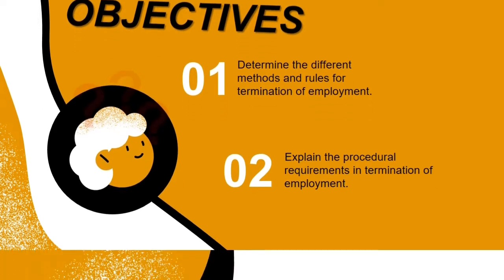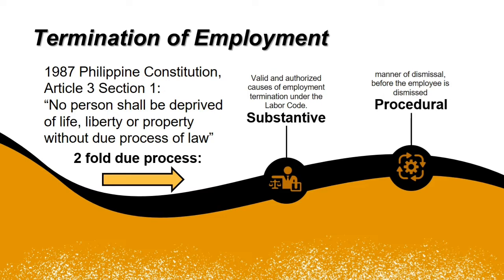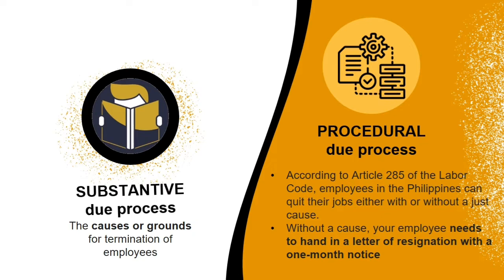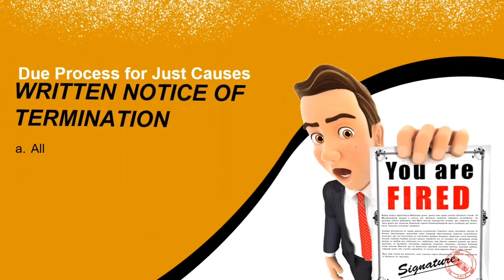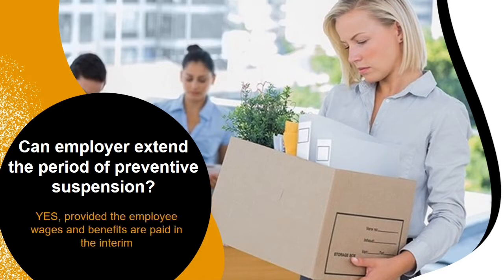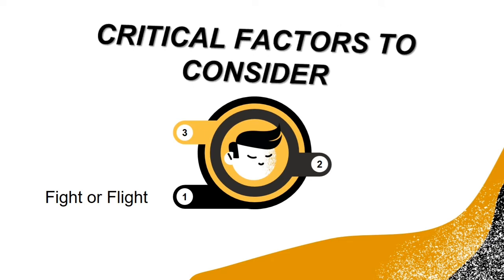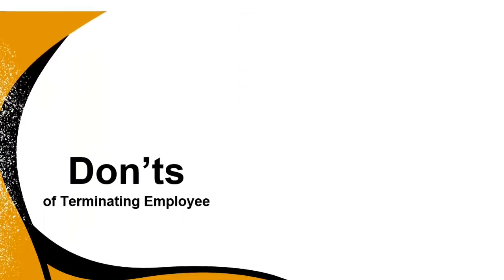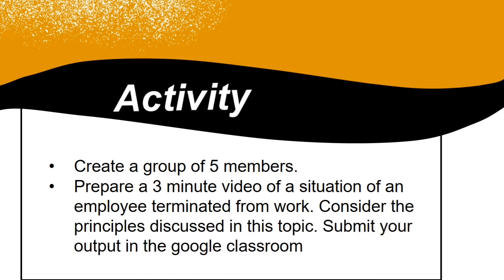What is Procedural Termination of Employment